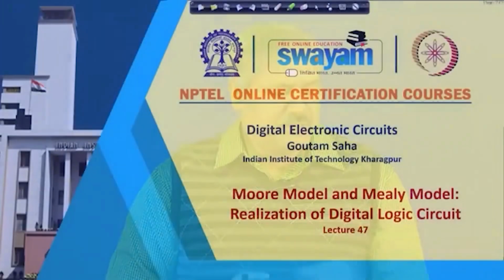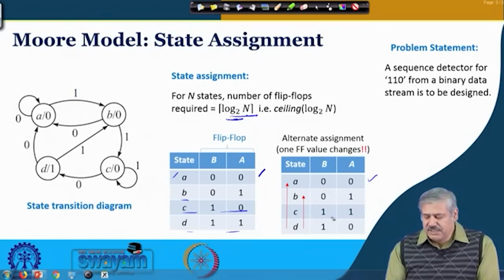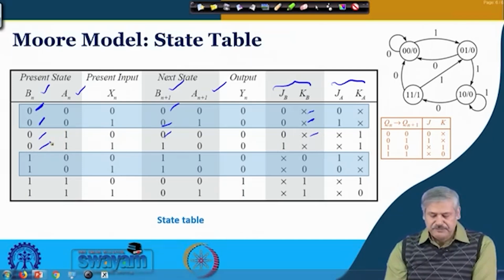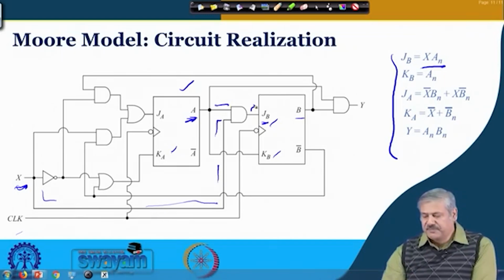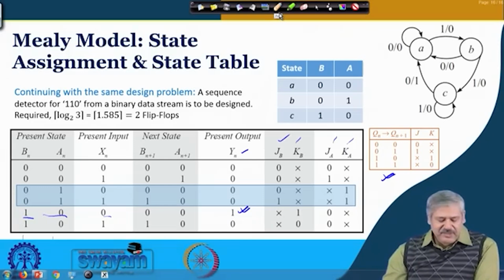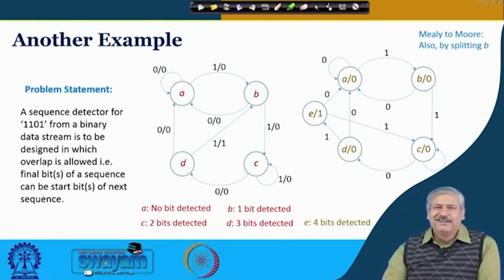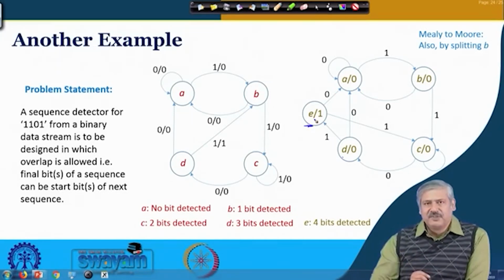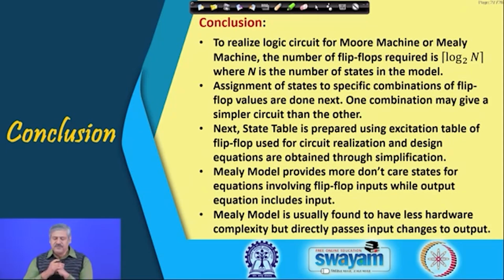Moore Model and Mealy Model: Realization of Digital Logic Circuit